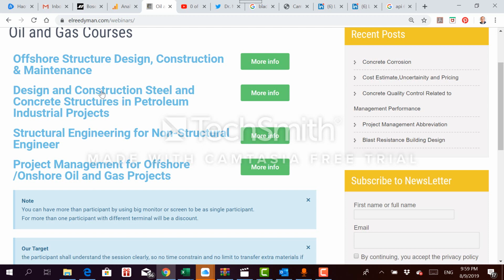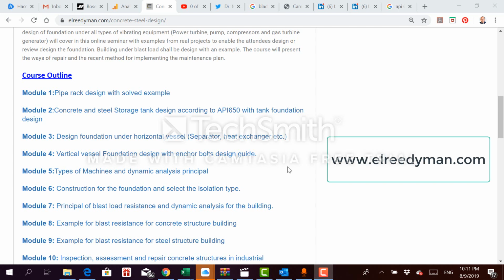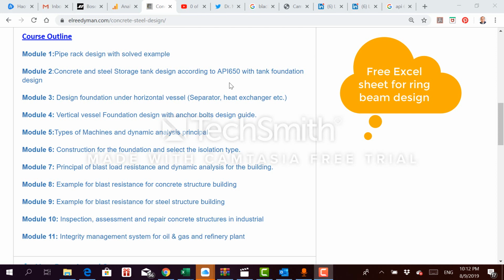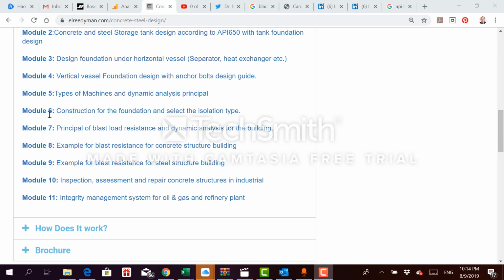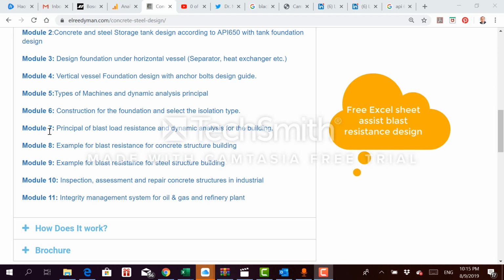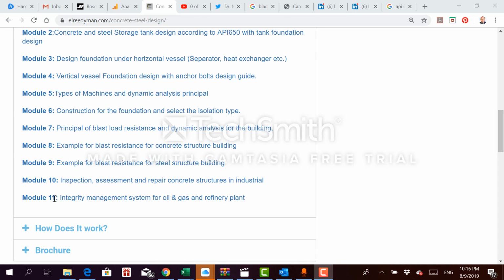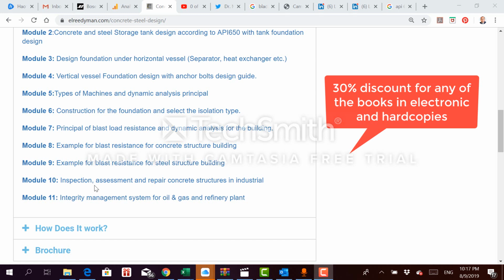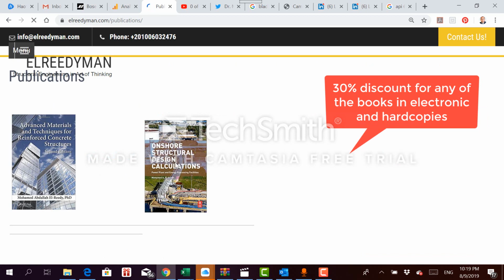Onshore structure design, Tank ring beam, pipe rack, foundation under machines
Concrete and steel structure design in oil and gas plant, refinery, petrochemical and power generation project; include design of piperack, foundation under vibrating machine and blast resistance building.